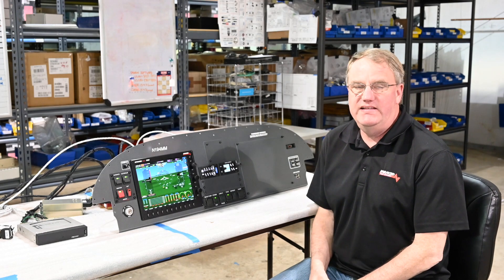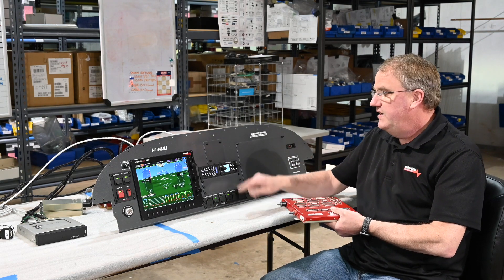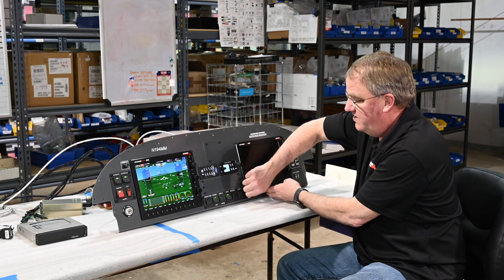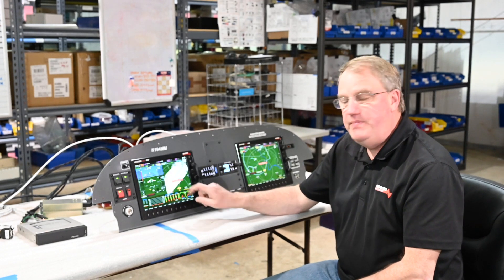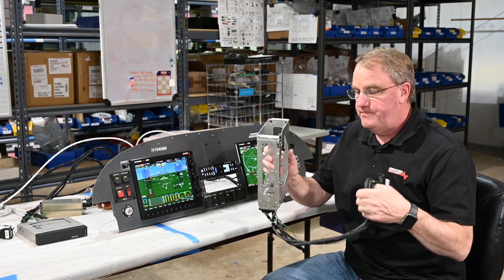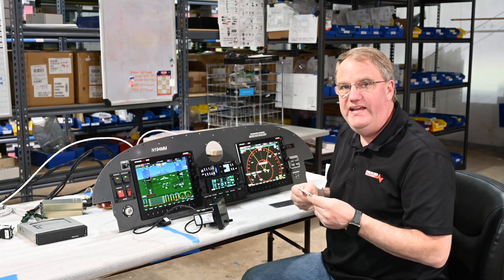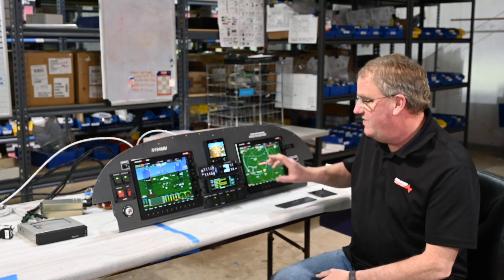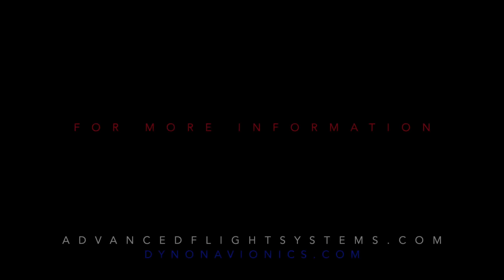Advanced Panel RV-7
AdvancedPanel for Van's RV-7